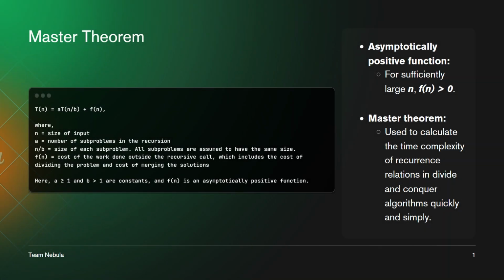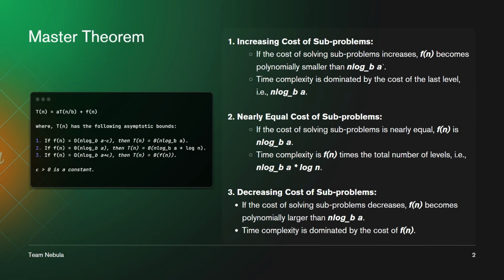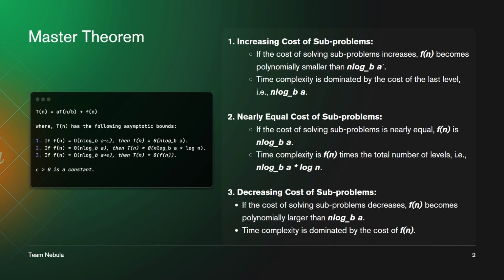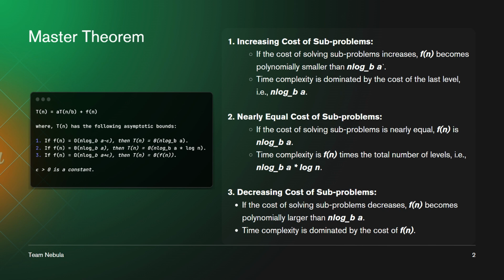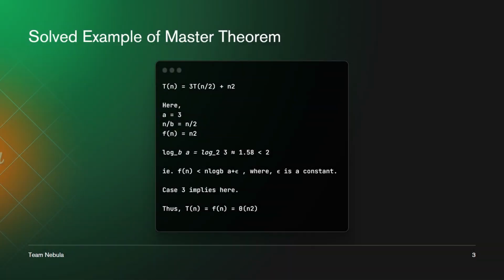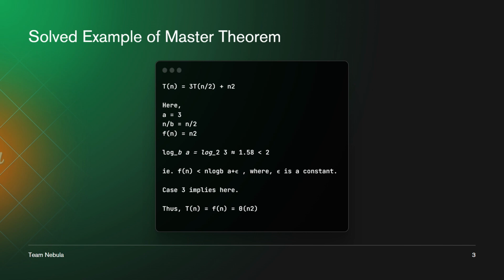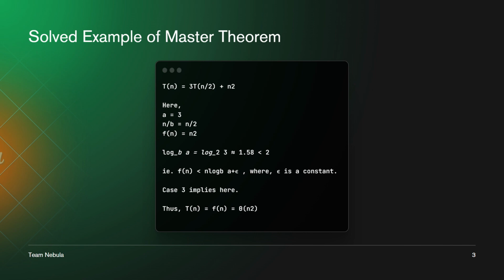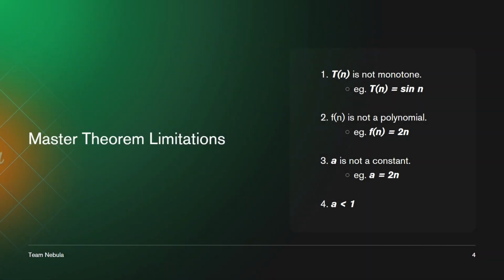2.2 (N) Master Theorem